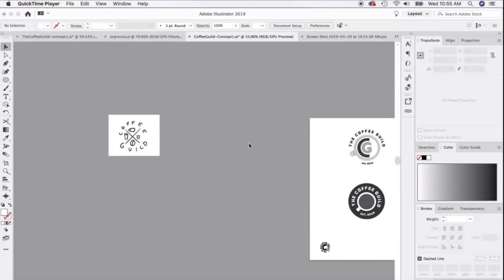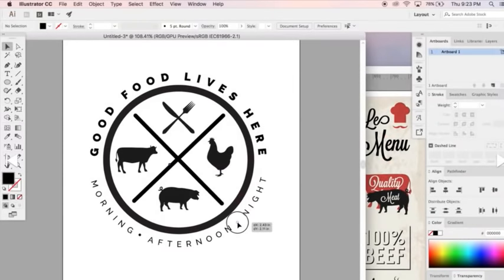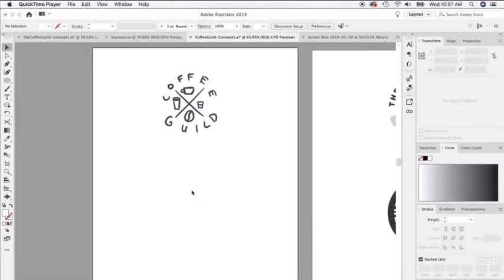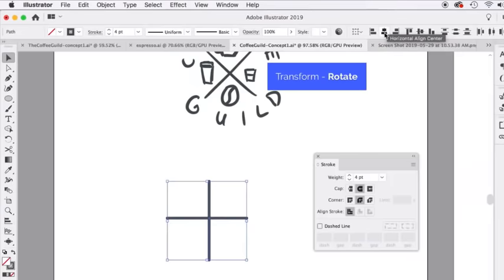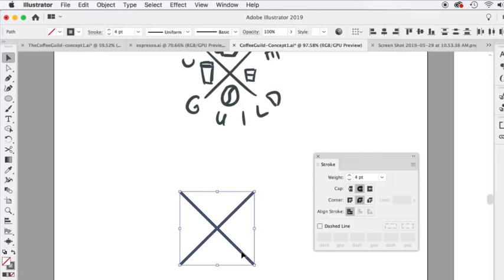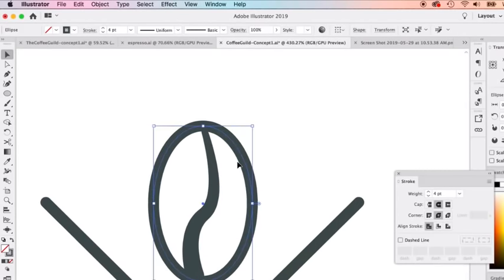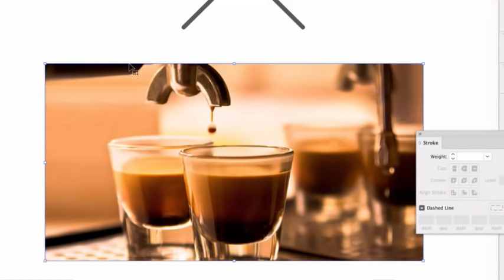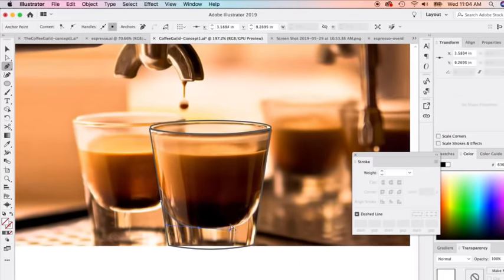logo design process creating icons 2022